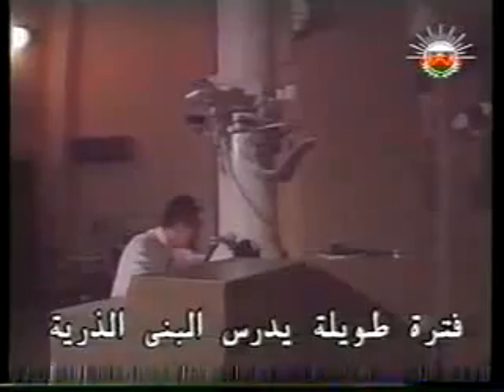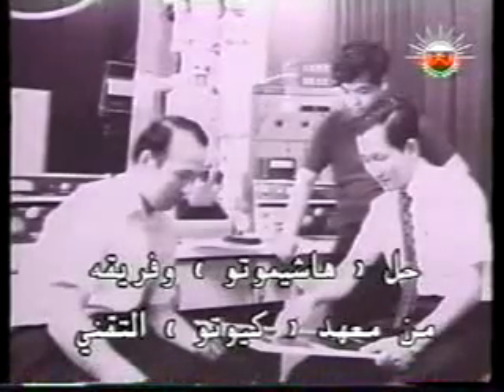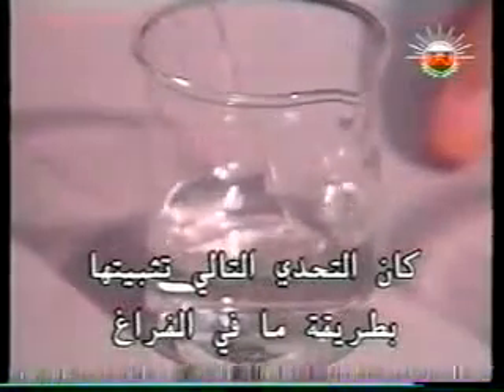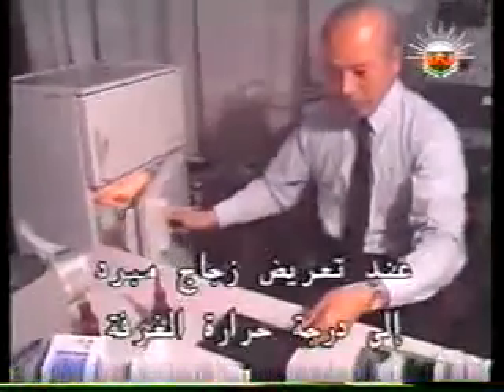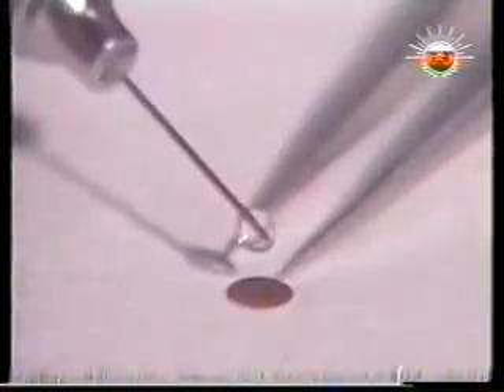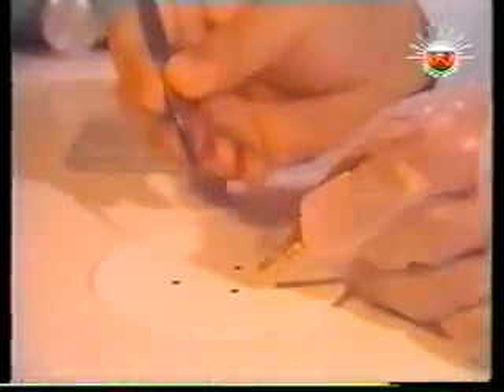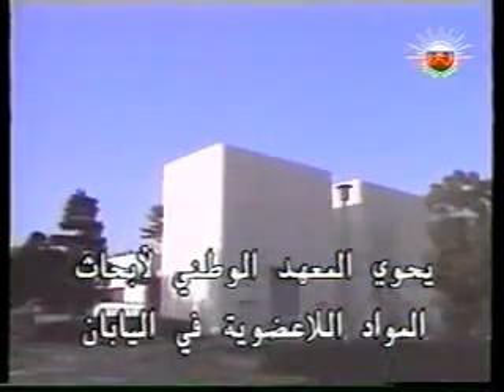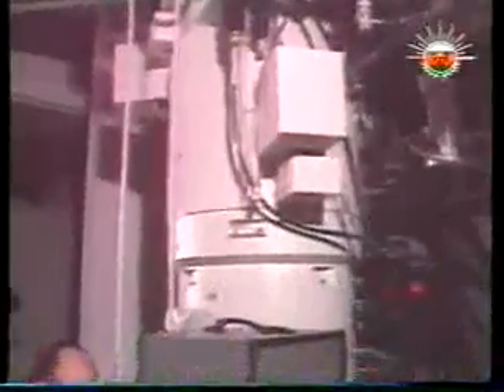برنامج وثائقي عن تقنية النانو 4